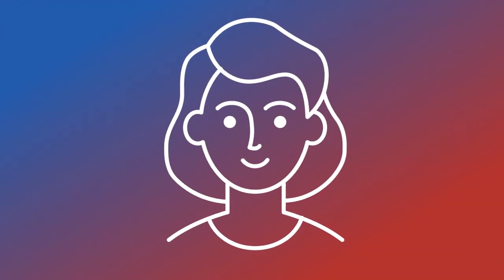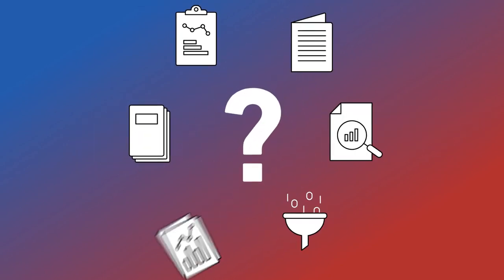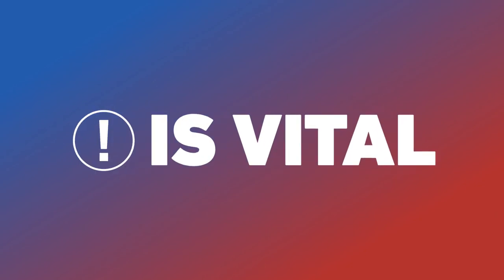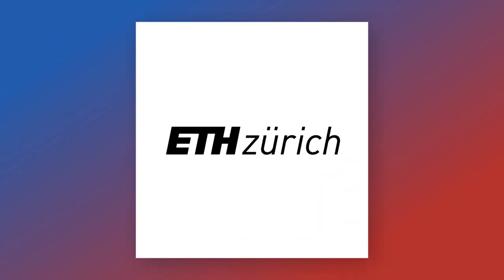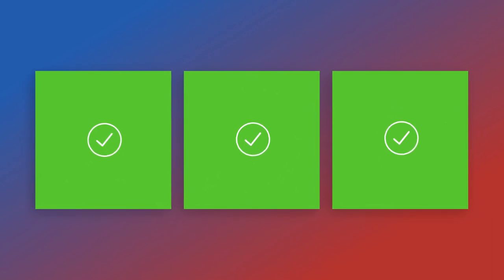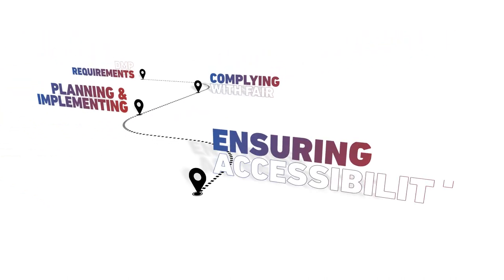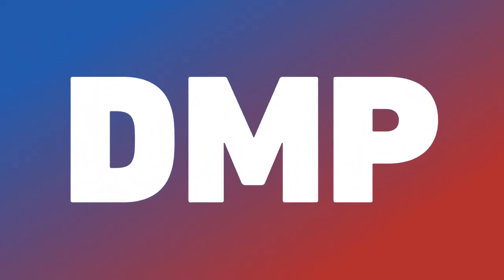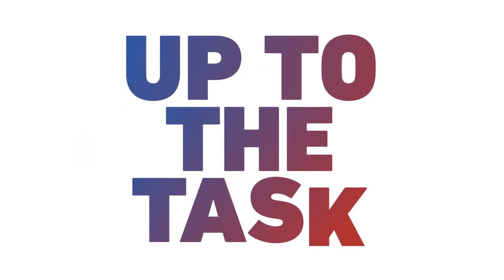Data Management Planning | ETH Library Services for Scientists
Managing your data is vital for your project. Today a Data Management Plan (DMP) is required by ETH Zurich, the SNF, and Horizon Europe.

But at which stage of your research cycle do you have to write a DMP? What do you have to write in it? And are there best practices?

In this short video, you will learn what services the ETH Library provides.

To find out more and to get further information, click on this link:

library.ethz.ch/rdm